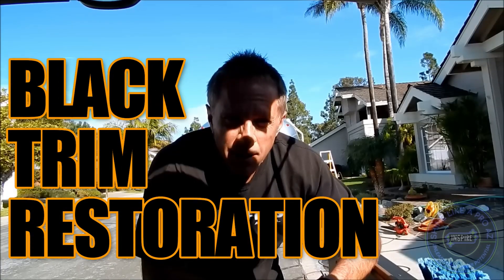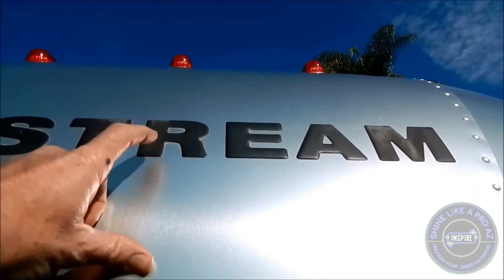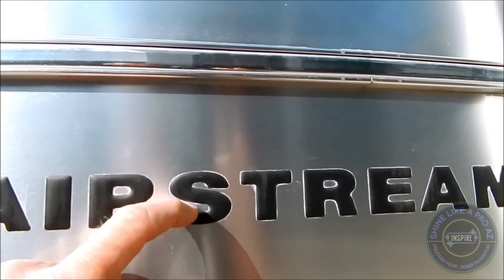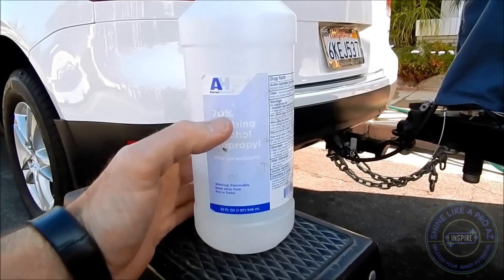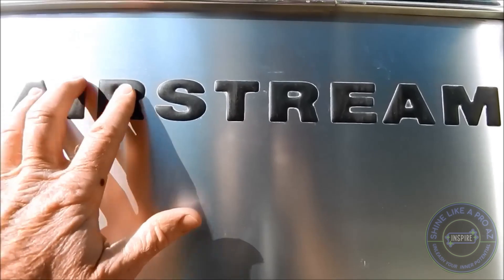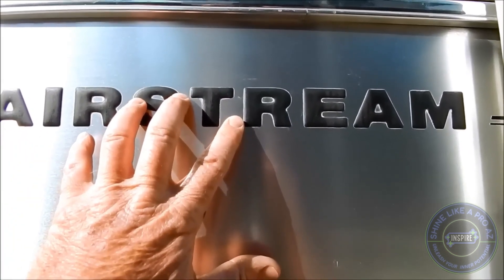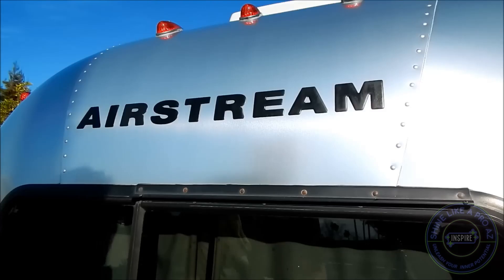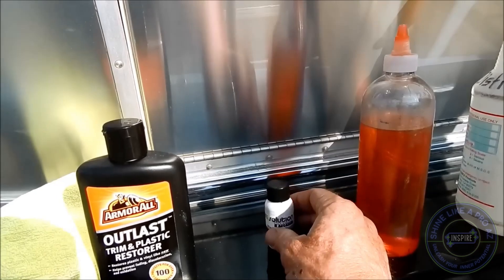Save Money 💰 and Time Using These Products to Restore Your Car Black Trim!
Dive into the world of black trim restoration with us! In this video, we put Solution Finish, Black WOW, and ArmorAll to the test. Watch as we compare these top products side-by-side, analyzing their effectiveness, ease of application, and durability. Whether you're a professional detailer or a DIY enthusiast, this review will help you make an informed decision on which product is best for your black trim needs. Discover the pros and cons and see the results for yourself.
👋 Hey everyone, thanks for tuning into our latest auto detailing video! 🚗✨

🛒 Interested in the products we used? Click that link to find top-notch detailing supplies we personally recommend.

Thanks for being a part of the Shine Like a Pro AZ community. Your support keeps us going!
The mission of Shine Like A Pro AZ is to condense extensive videos into concise summaries for a quick grasp. Additionally, I craft 1-minute videos or less highlighting the core points, saving you hours of viewing time.
 "Dive deeper into Auto Detailing with Auto Fetish Detail on YouTube. For comprehensive videos and insights! Head over to his channel now."